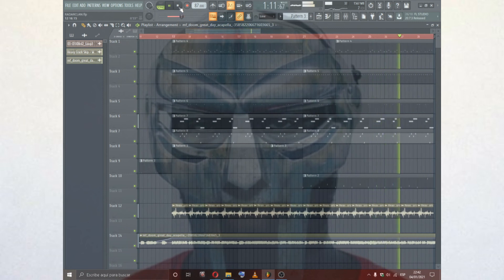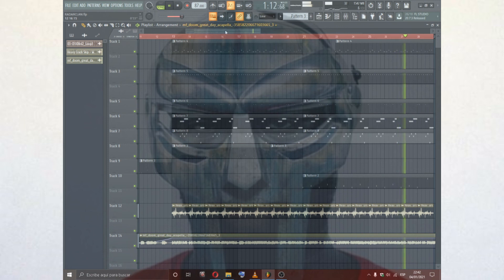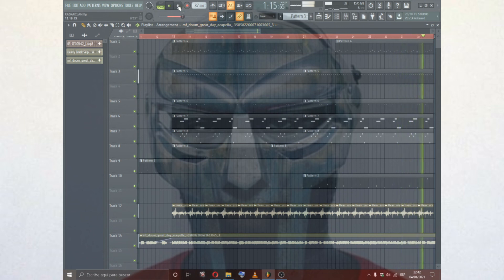LITTLE TRIBUTE TO MF DOOM with AKAI MPD218 by SE-ONE BEATS